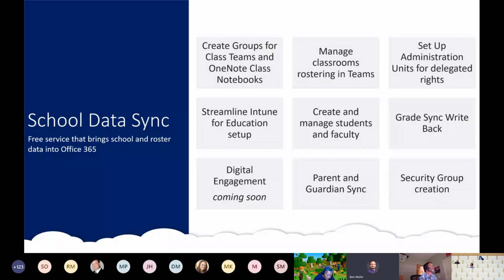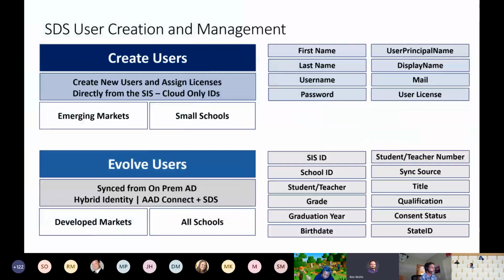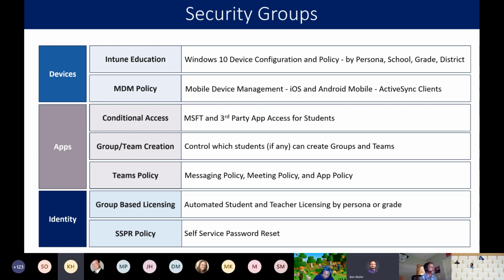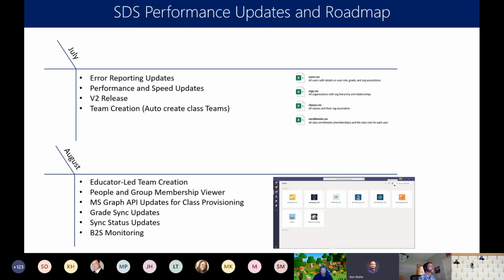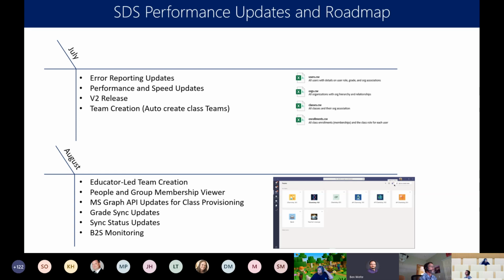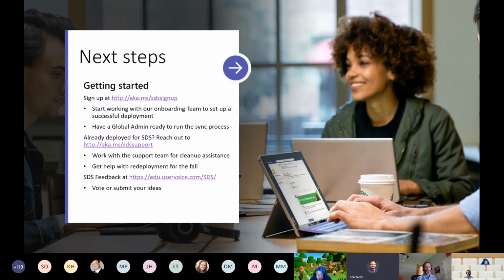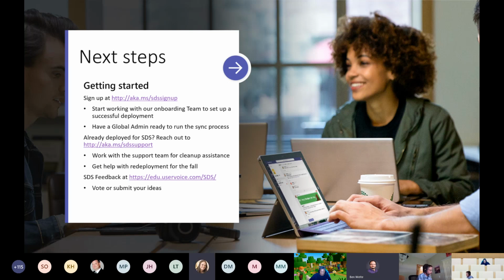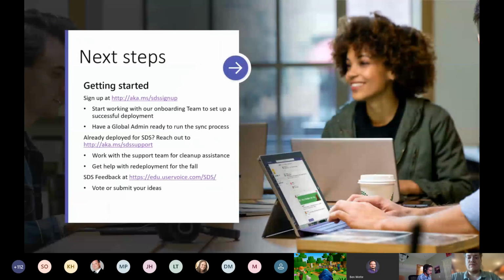MS National Office Hours - Microsoft and School Data Sync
We look forward to speaking with everyone on Thursday 7.23 at 4 PM. Our guest speaker will be Ben Welte discussing Schools Data Sync.  We hope you are having a fantastic week